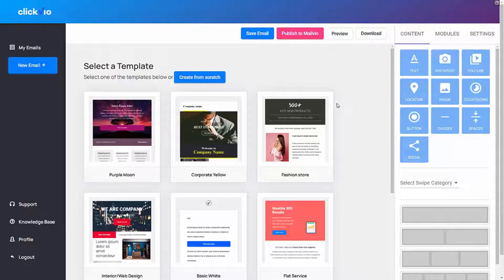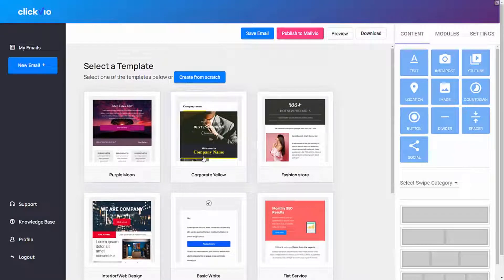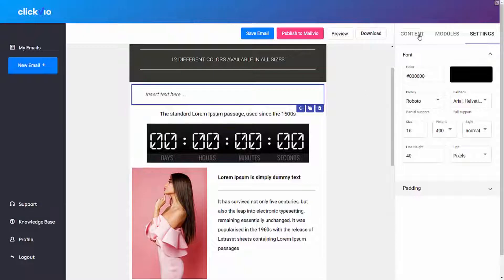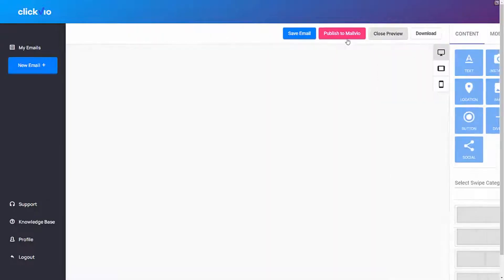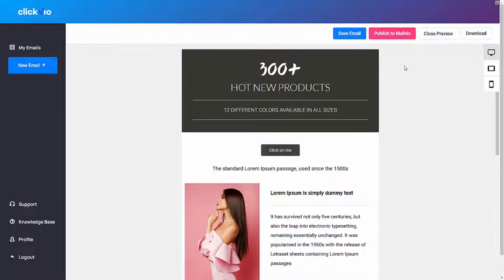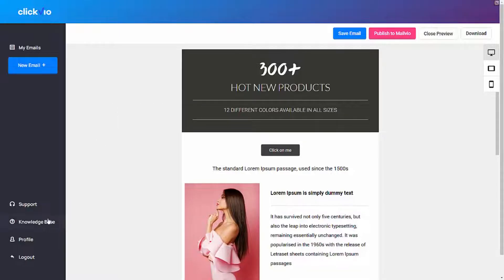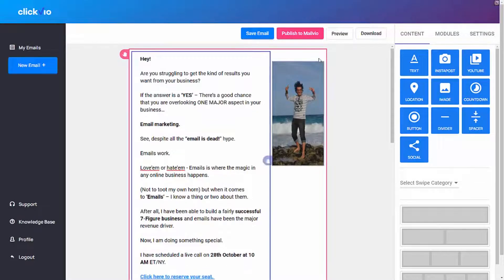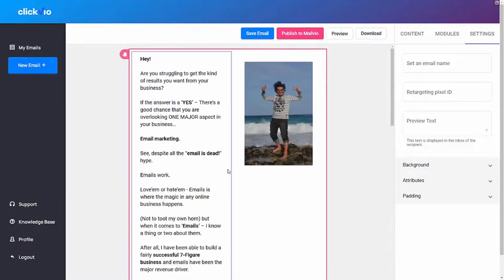Clickvio App Review & Demo - The New Futuristic Email Marketing Software [Clickvio]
Clickvio Demo and review - Clickvio review, With Clickvio, you can create amazing emails with amazing features. These templates come with stunning elements, like countdown timers and Instagram post links. If you want to create a professional-looking email, you don't need to use drag-and-drop email builders. With Clickvio, you can create unlimited emails and import them into your favorite autoresponder. You can download the templates at a discounted price.

Clickvio is a marketing tool for email marketers. It comes with a countdown timer, social widgets, and more. You can also use it to create high-converting emails. Then, click "New Email" to create a new email. A template will appear. You can change or delete the template whenever you want.

For email marketing, you can use Clickvio. It has many engaging widgets, such as a countdown timer. It also has a link to Instagram to encourage users to share it. Adding social media icons is an effective way to keep your audience engaged with your emails. To start using Clickvio, you need to register an email account.

The Clickvio platform comes with 10 email marketing templates ready to go. All of the email messages are highly engaging. You can use it to add videos to your emails. YouTube videos increase your click-through rate by as much as 300%. Using this platform is easy and fast, and it requires no writing skills or coding. It will also help you create attractive, engaging emails that engage your customers better than traditional emails. For example, you can incorporate Countdown Timers and other features to make your emails more interesting for your customers.

Clickvio is a drag-and-drop email creator. It can also be used to edit emails, publish them to Mailvio, or export them to HTML. There are many features in the program, and it will definitely suit your needs. You can use it to make your emails look great. Creating a beautiful email is very easy with Clickvio22. You can choose any font and size you want, and your subscribers will love you.

The Clickvio tool is based on a new type of email format, known as mail. This technology has been developed by MailJet, a company that specializes in email marketing. In fact, it's been proven to increase open and click rates, and ultimately, boost your sales. The Clickvio22 product is a great way to make your emails interactive and interesting to your customers.

With Clickvio22, you can create unlimited email campaigns and get better engagement with your subscribers. With Clickvio, you don't need to change your autoresponder. With its DMCA-compliant software, you can create amazing emails in minutes. It also works well with any email marketing platform. Despite the fact that it's an email marketing tool, Clickvio offers a 30-day money back guarantee for its customers.